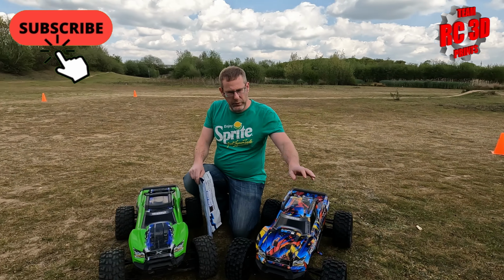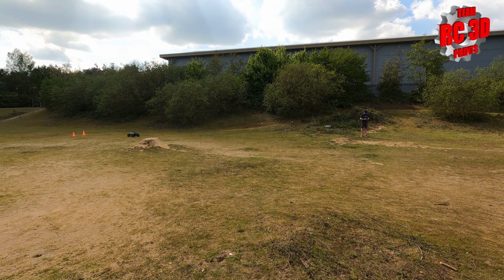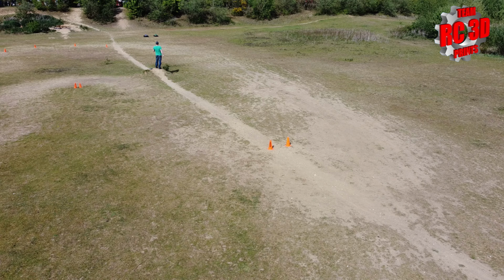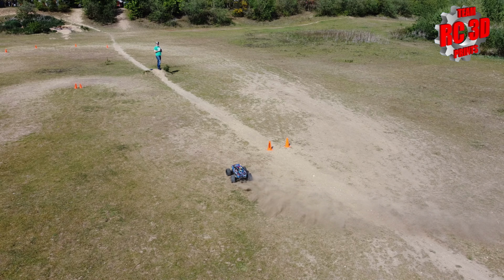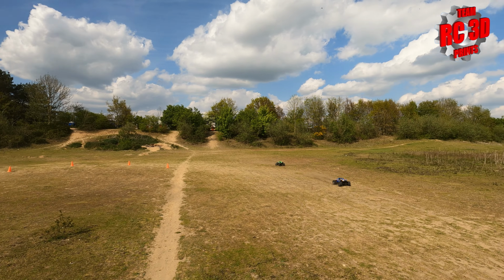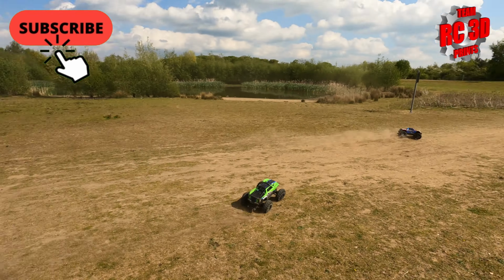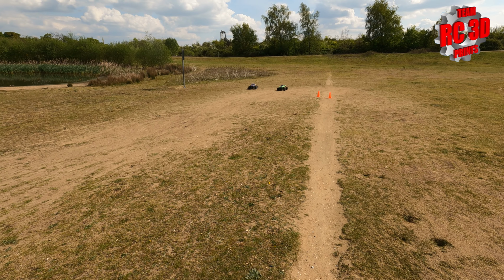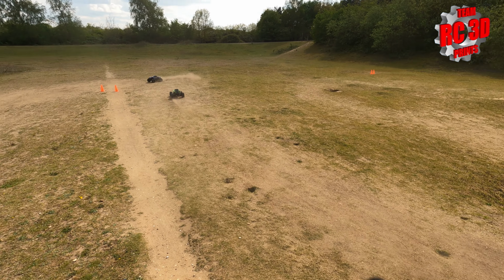Traxxas X-Maxx Tyre Test - Pro-Line Badlands MX57 are they better than the standard tyres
We changed the tyres on one of our X-Maxx to Pro-Line Badlands MX57

Awesome fun

Watch on and let us know what you think

Find our facebook page to order or leave a message for all your 3d printed needs